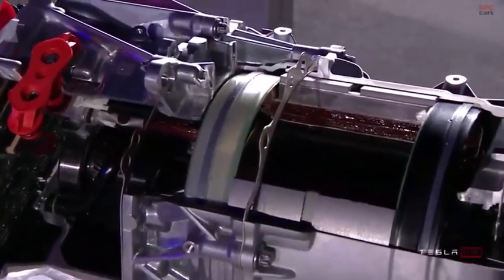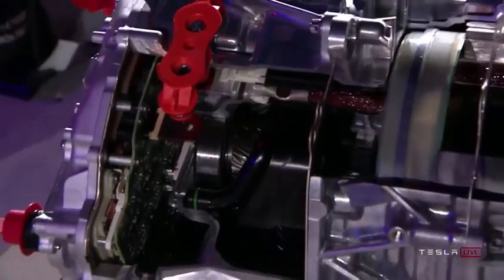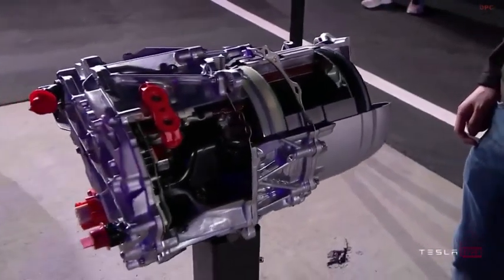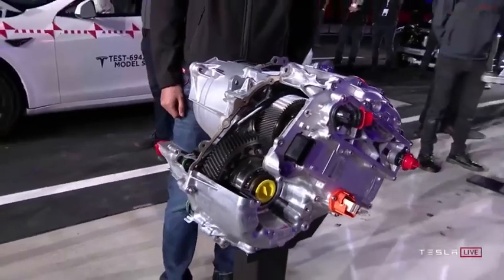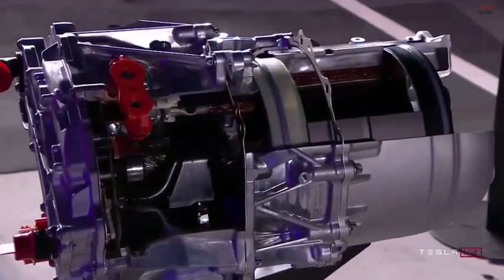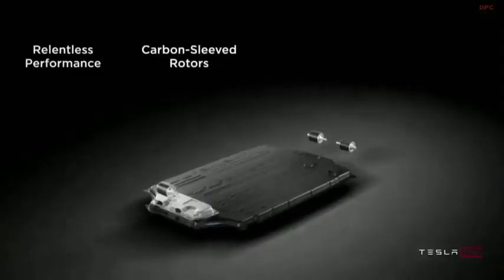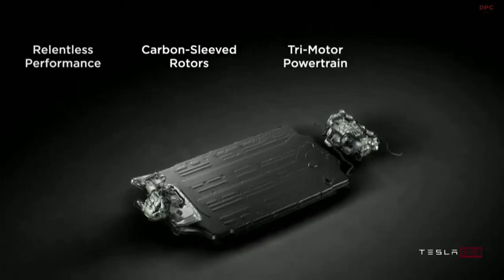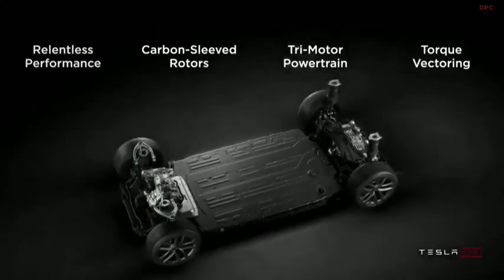Tesla's Carbon Sleeved Rotors Presentation by Elon Musk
We think you might already know our winners of the week... But nevertheless... Tesla is on a mission to accelerate the world’s transition to sustainable energy. In pursuit of this mission, they make electric vehicles that are not just great EVs, but the best cars, period.

In 2021, Elon Musk shared more details about Tesla's new carbon-sleeved rotors for the motor. According to him, this is the first-ever production electric motor that had a carbon overwrap rotor.

Elon also pointed out that this was pretty hard to do since carbon and copper have different rates of thermal expansion, it needs to be wound at extremely high tension in order to achieve a carbon overwrap rotor.
To achieve this goal, Elon said that the team had to design the machine that makes the rotor. This was a first because no such machine ever existed before. However, this gives Tesla another ability: making the electromagnetic field super-efficient while having a tight gap even at extremely high revolutions per minute (RPM).